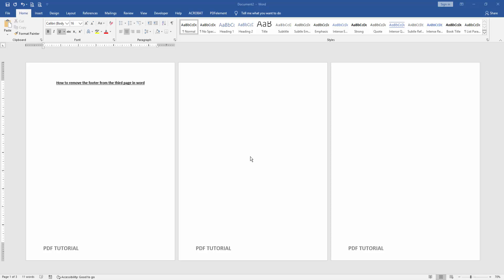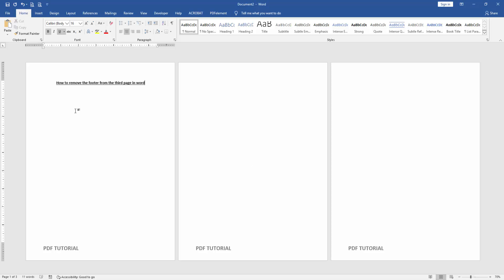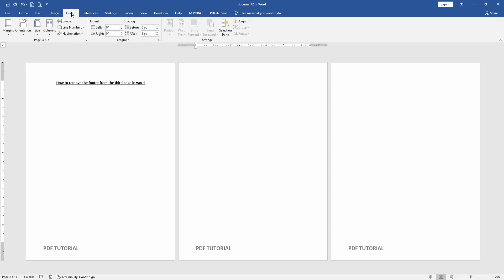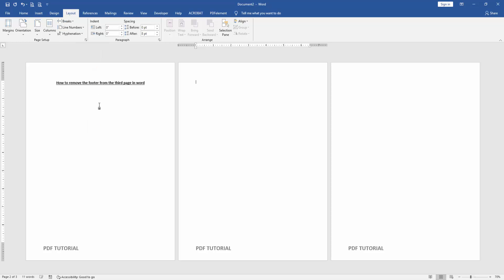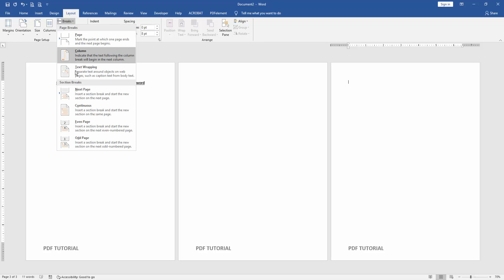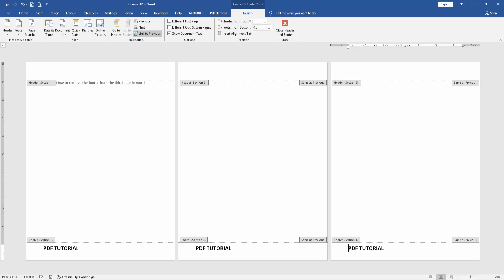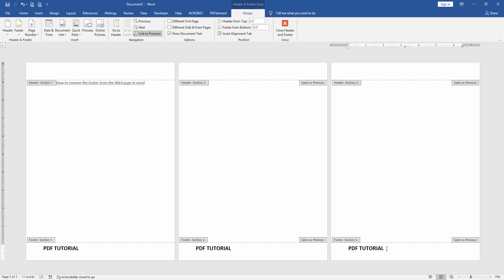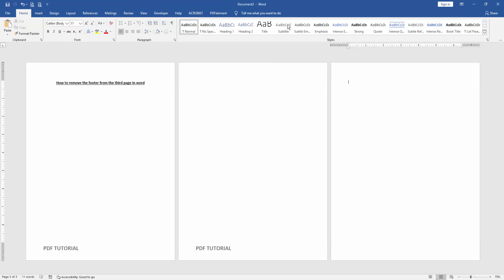How to remove the footer from the third page in word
Assalamu Walaikum,
In this video I will show you, How to remove the footer from the third page in word. Let's get started.